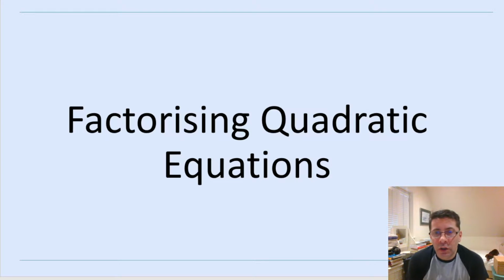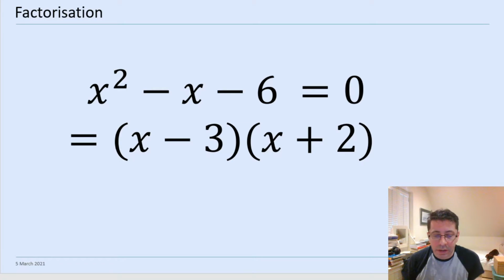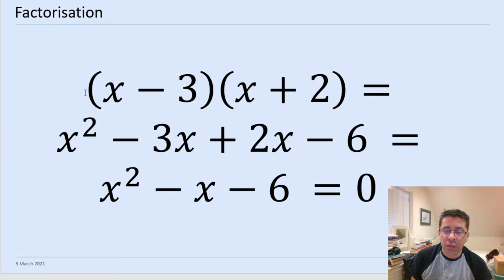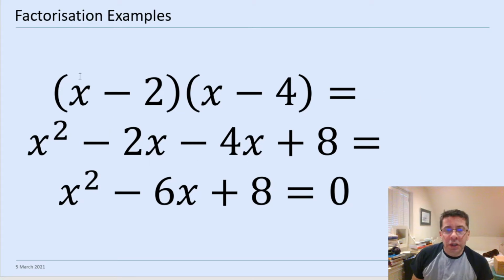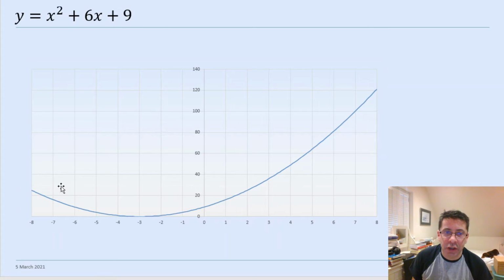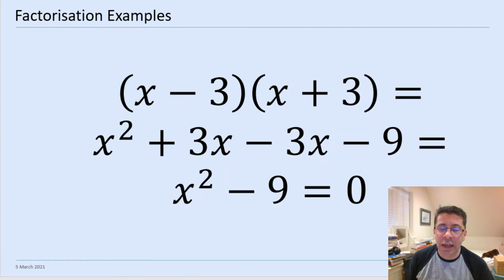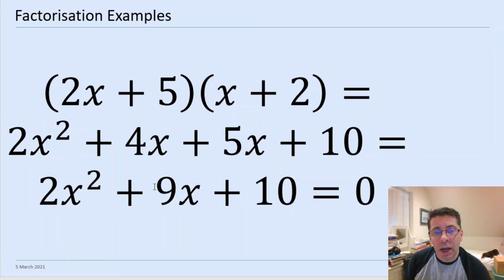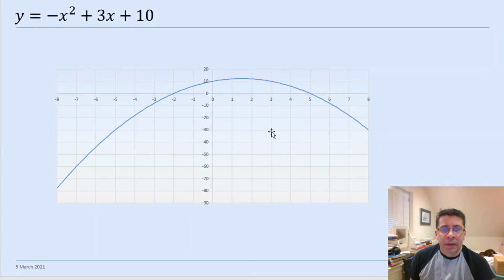Algebra 3: Factorising Quadratic Equations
In this video we find out how to solve quadratic equations using two methods: factorisation and drawing a graph. It is suitable for GCSE students, people taking the Baccalaureate, scientists, A level students and anybody and everybody who is interested. Also, the dog gets a piece of chicken.
0 Comments